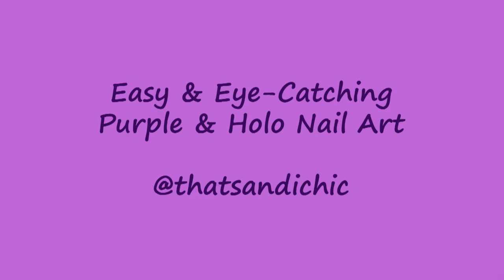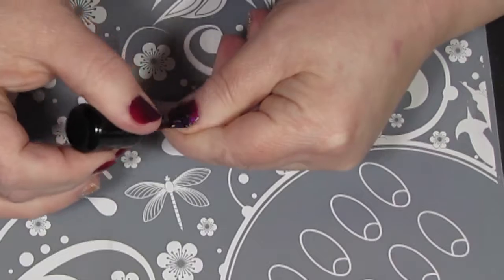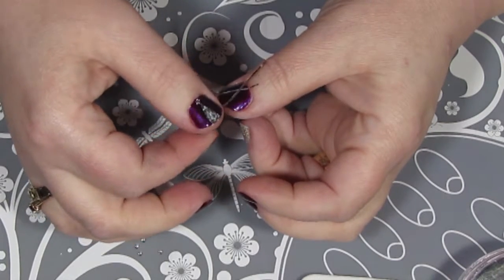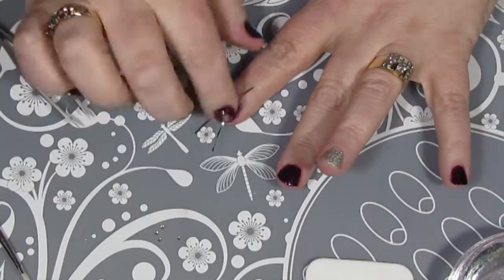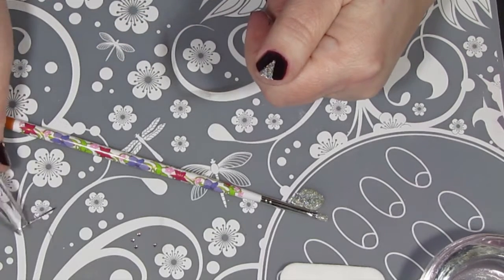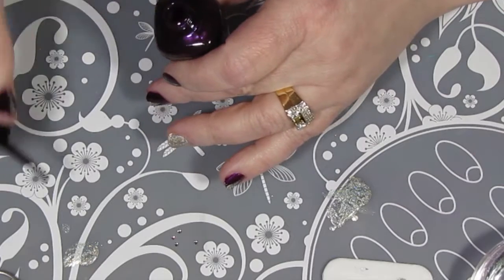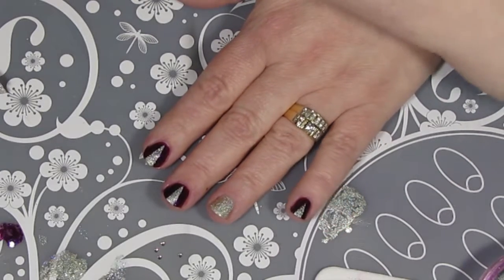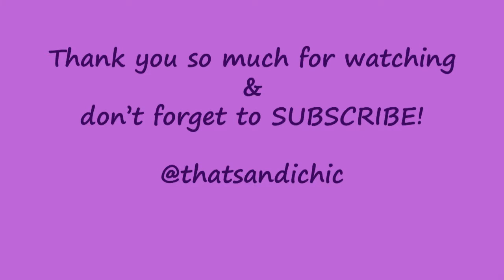Easy Purple & Holo New Year's Nails!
Sandi McGill
That Sandi Chic
PMB 23232
439 Peace Portal Drive,